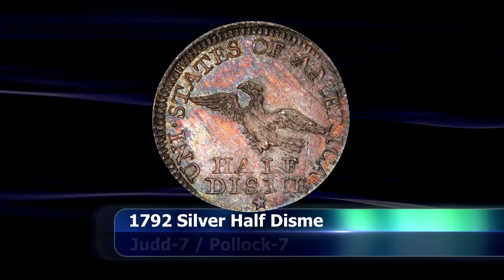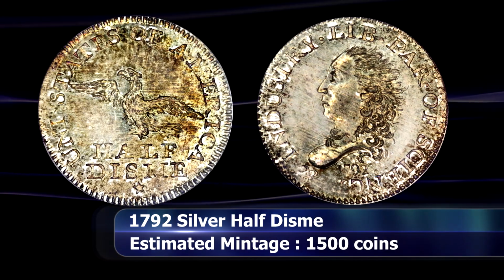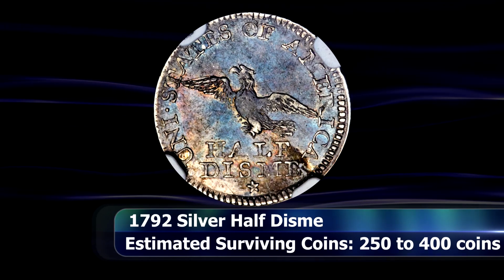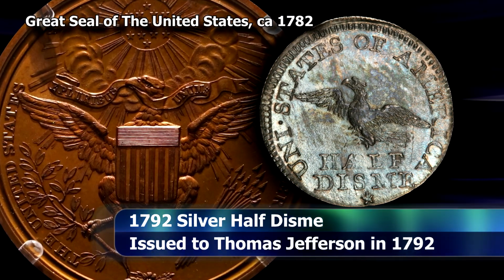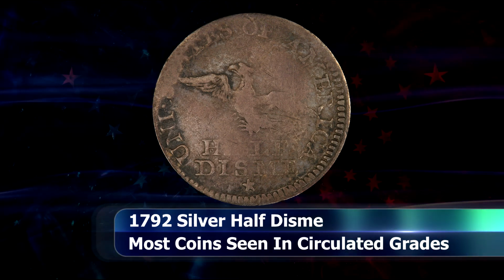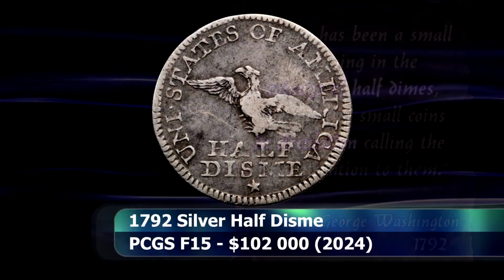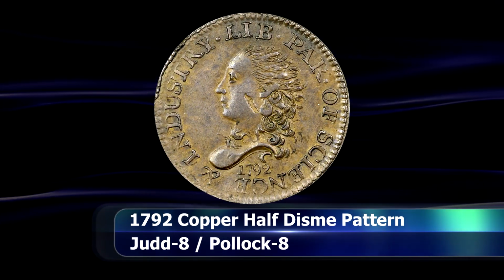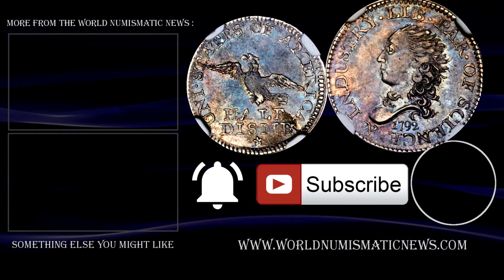The 1792 Silver Half Disme Coin, Value and History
Greetings and welcome to the World Numismatic News. And let’s take a quick look at one of the earliest coins produced by the US Mint. The 1792 silver half disme coin.

There is some amount of debate as to whether or not the 1792 silver half disme should be counted as a pattern coin or not. But for the sake of completeness, I will include it here. On the one hand the coin was technically minted before the mint was ready to start large scale coining operations. And was only minted once and then never issued again.